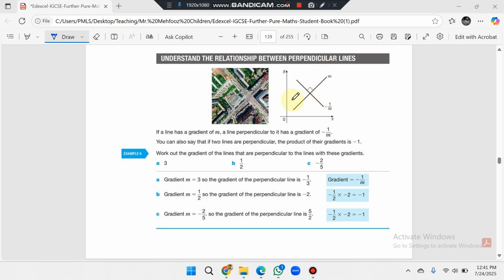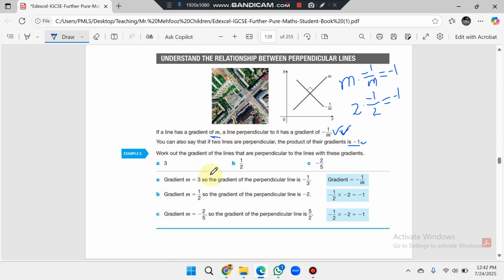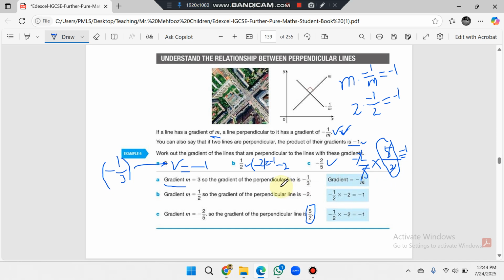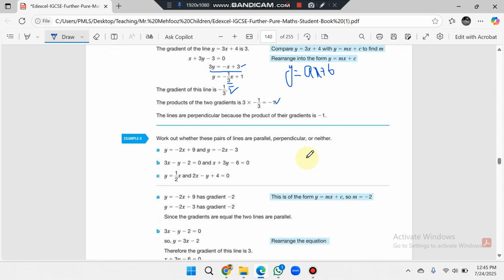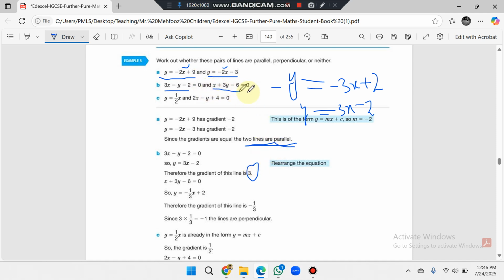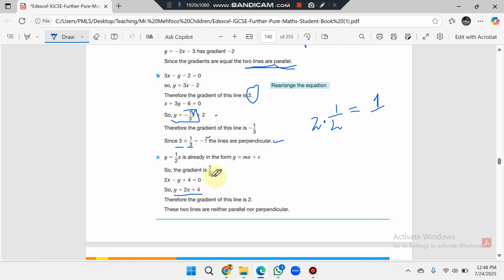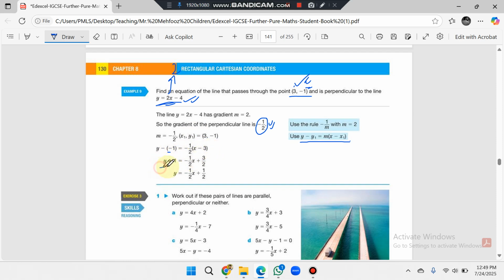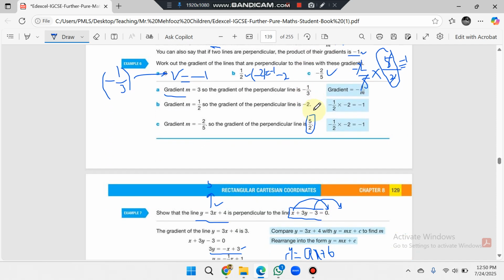IGCSE Further Maths Chapter 8 Rectangular Cartesian Coordinates Topic 3 to Exercise 3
Topic 3: Understanding the relation between two perpendicular lines

Exercise 3 Complete